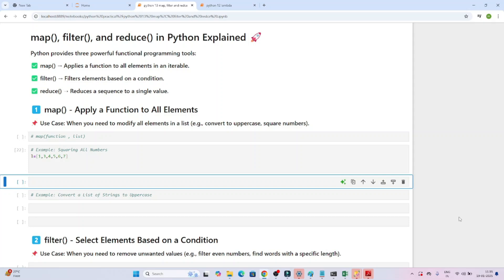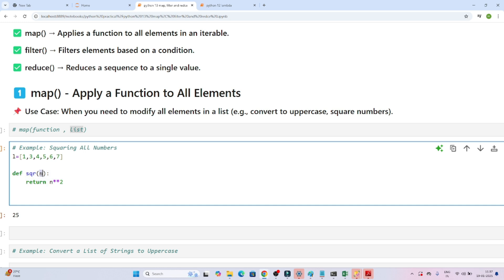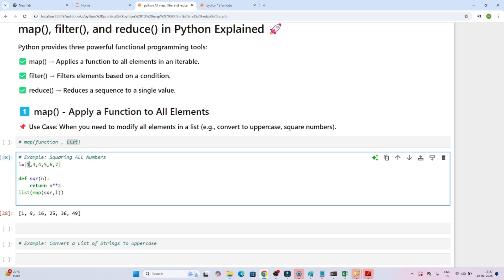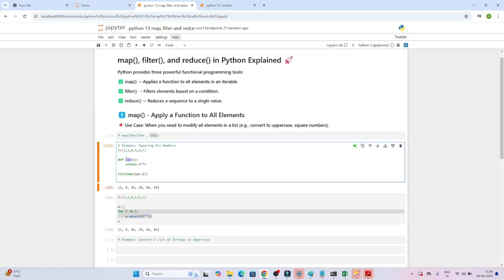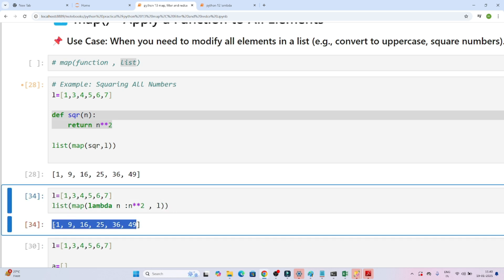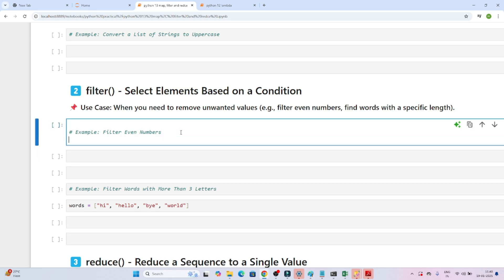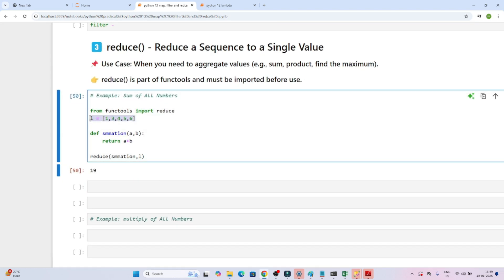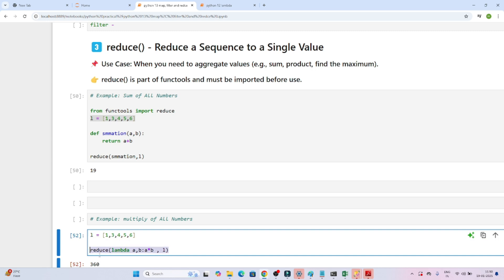26.Map, Filter and Reduce in Python | python playlist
Map, Filter and Reduce in Python

Map, Filter, and Reduce in Python | Functional Programming Explained 🔥
🔹 What are map(), filter(), and reduce() in Python?
These are functional programming tools that help in applying functions to iterables efficiently.

✅ map() – Applies a function to each item in an iterable
✅ filter() – Filters elements based on a condition
✅ reduce() – Applies a rolling computation to elements (from functools)